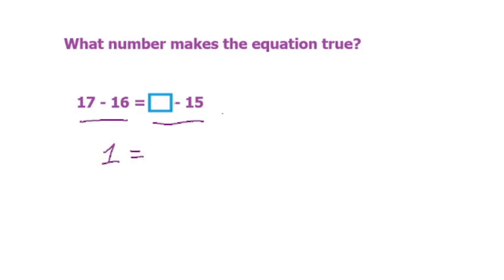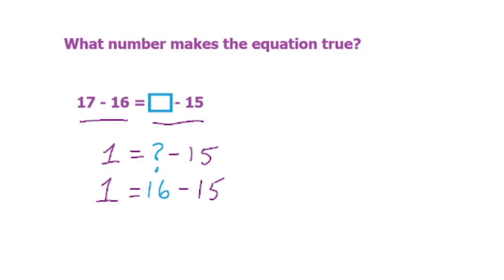Addition and Subtraction Balance Equations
Grade 2 Welcome to Addition and Subtraction   Balance Equations! If you're trying to learn Addition and Subtraction   Balance Equations, you're in the right place.
Whether you're brand new to this topic or just need a quick refresher, Addition and Subtraction   Balance Equations, walks you through clear examples and step‑by‑step explanations to help you master Addition and Subtraction   Balance Equations.